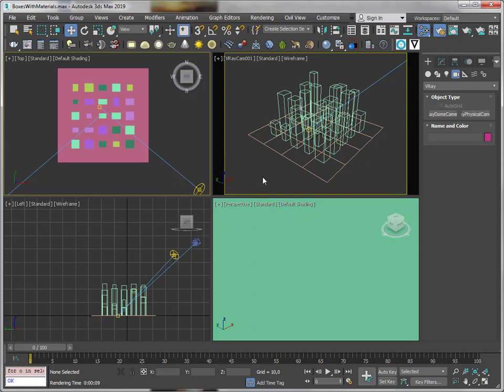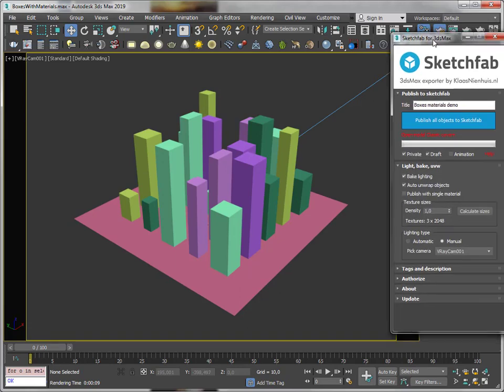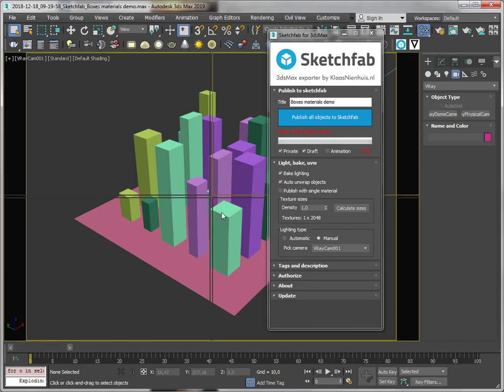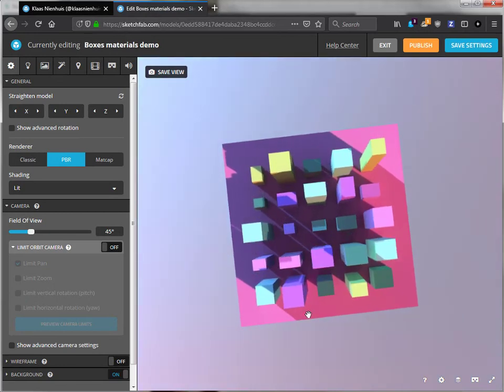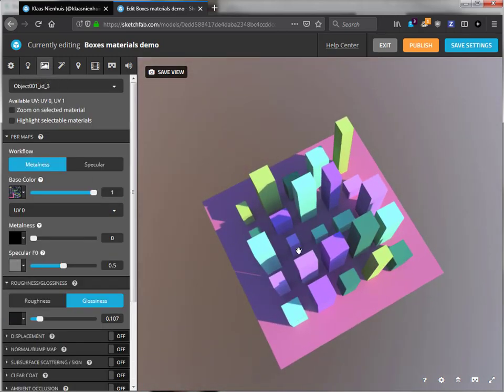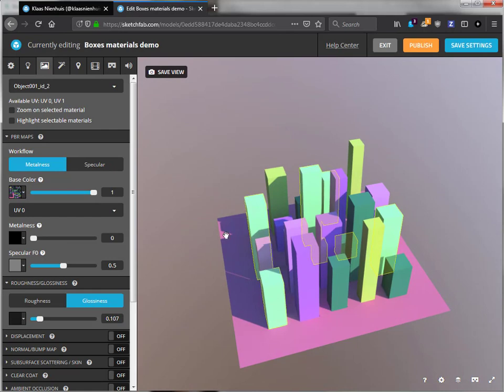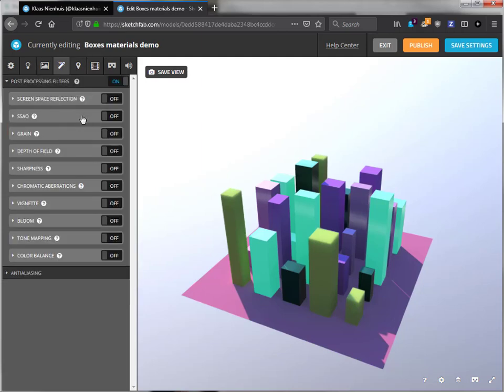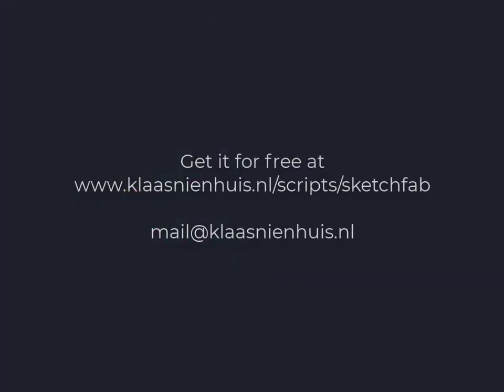Sketchfab exporter tutorial, separate materials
This tutorial makes use of the new sketchfab exporter for 3dsMax. It enables you to lightbake your scene and at the same time keep the materials separated. Now you can edit the materials independently in the sketchfab editor.